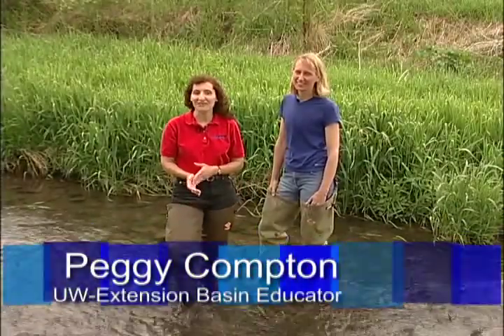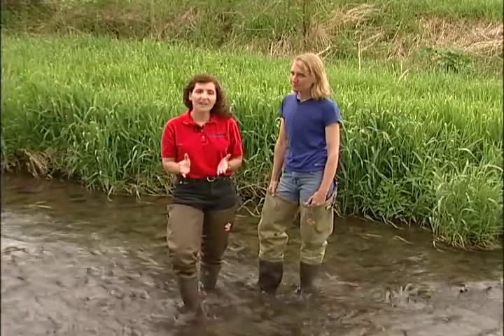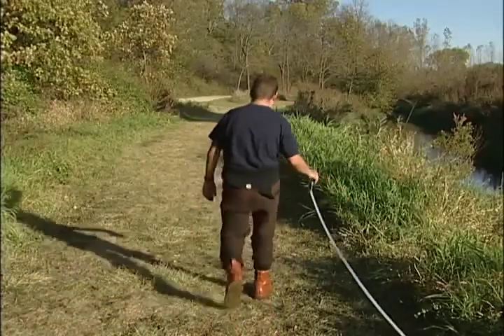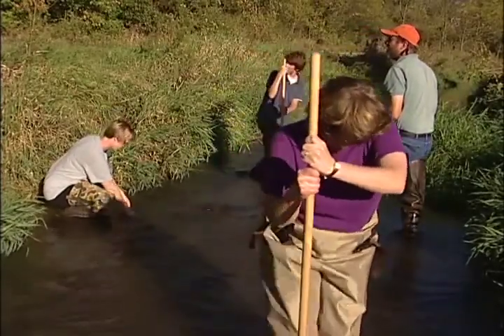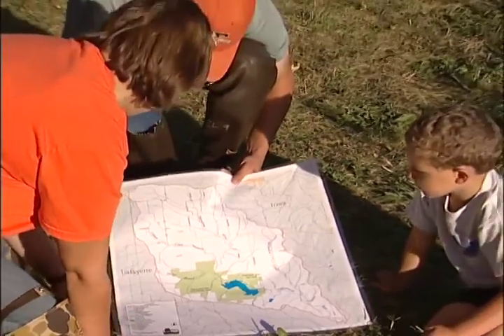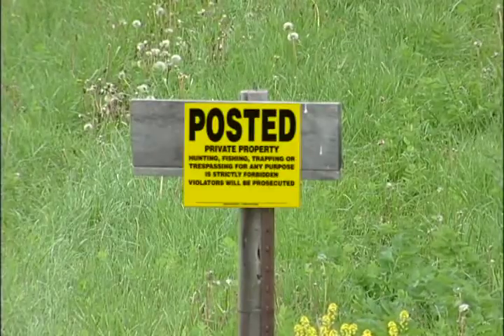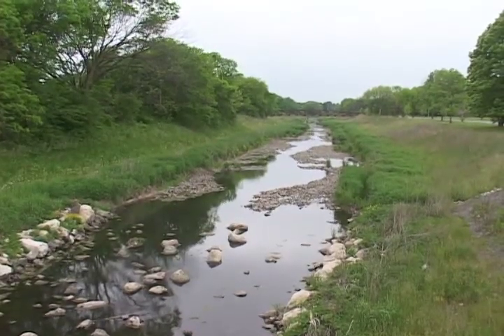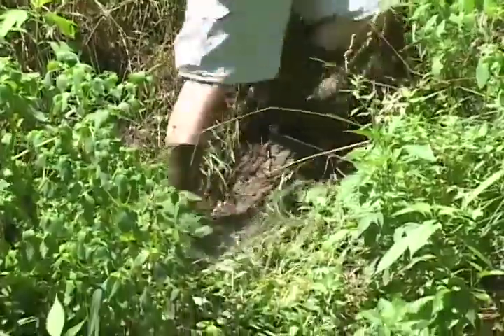Site Selection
Learn some key tips about selecting a site to monitor as part of the Water Action Volunteers Stream Monitoring program.